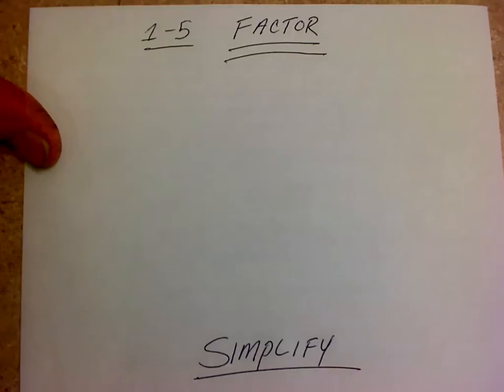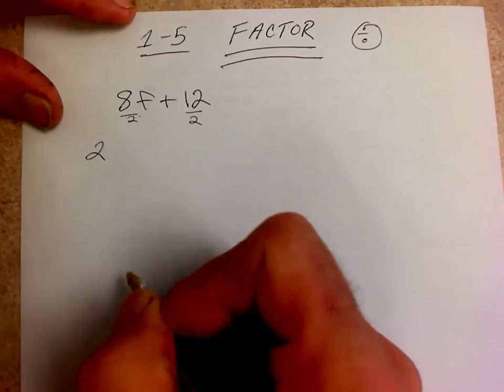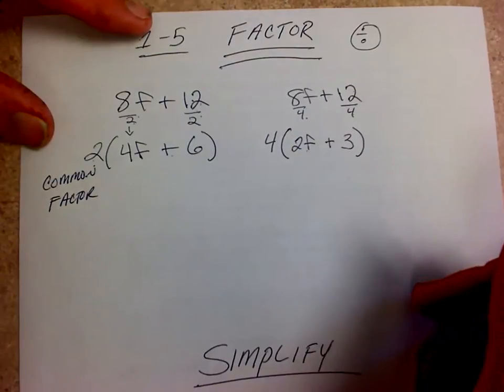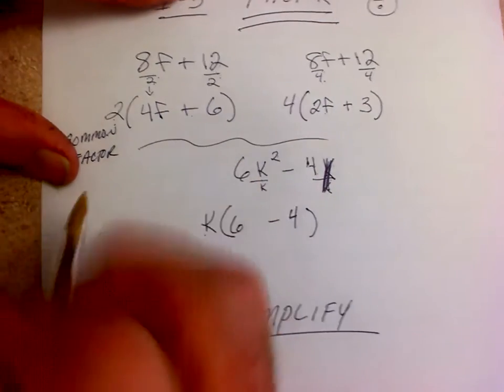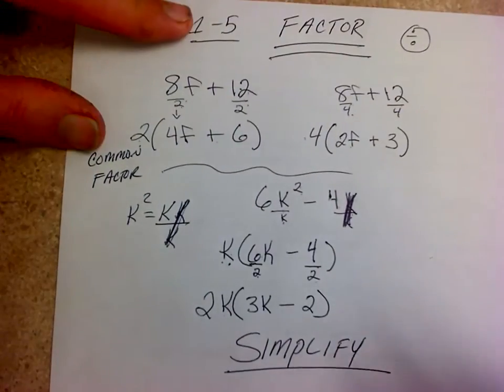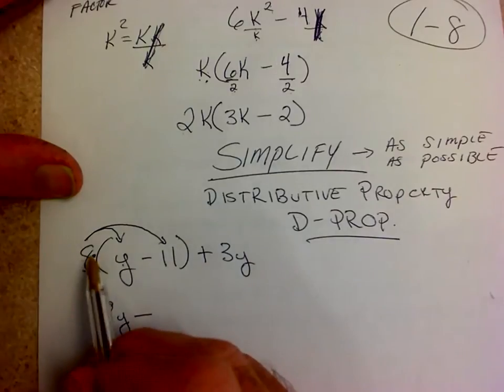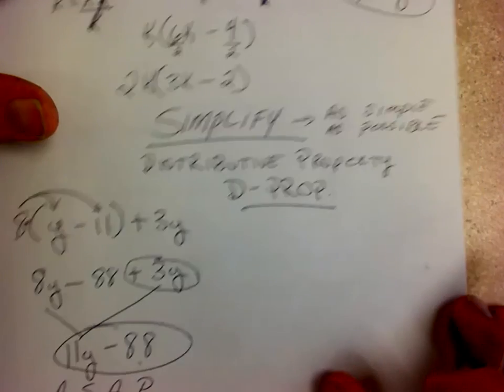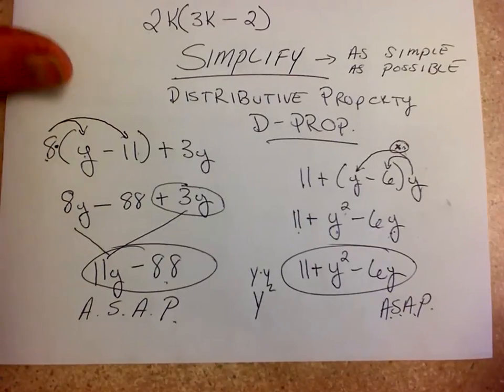Factor:D Prop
All 7th Grade teachers - Ballengers / Wolfe :
MATH 7 CLASSES:  Simplify Notes first - Factor notes 2nd! In reverse